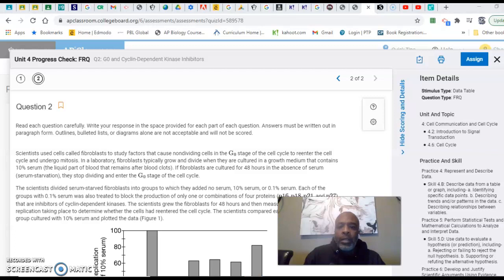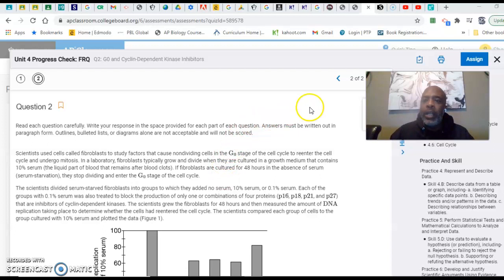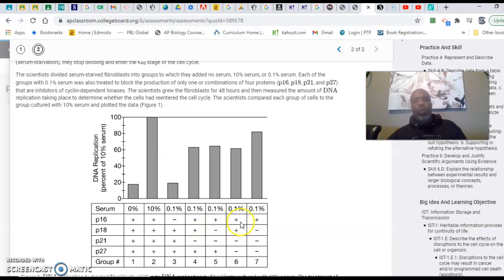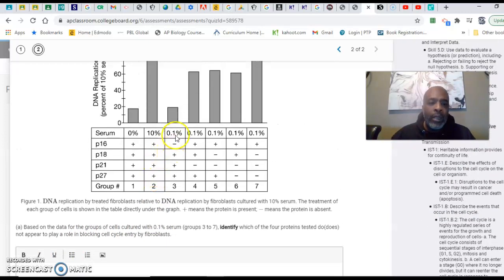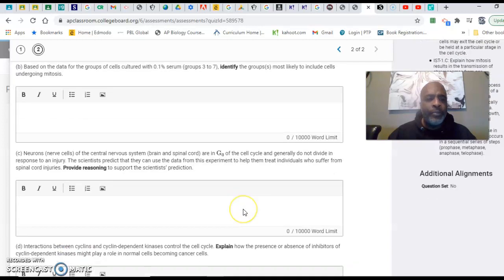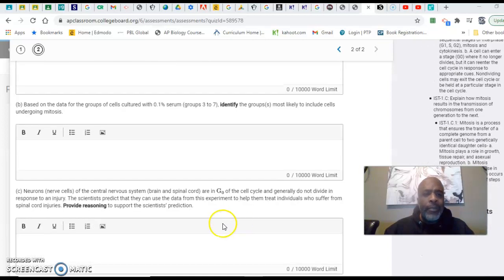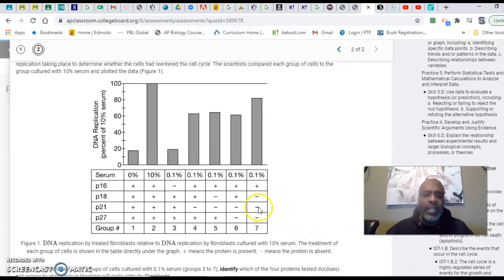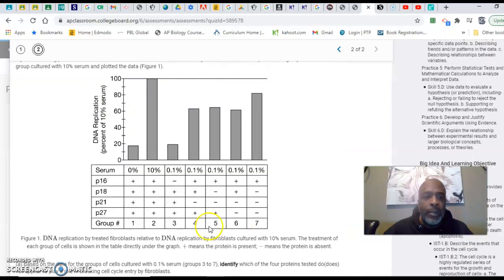Review of FRQs for Unit4 (Question 2)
Answers to Question 2 of Signal Transduction Questions